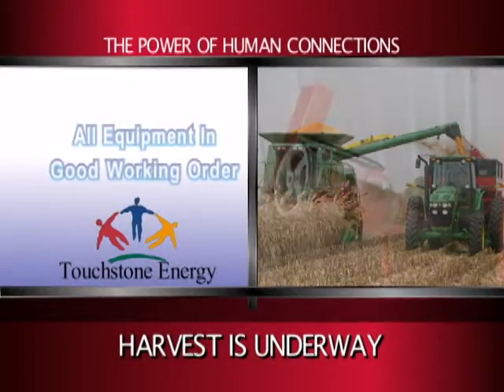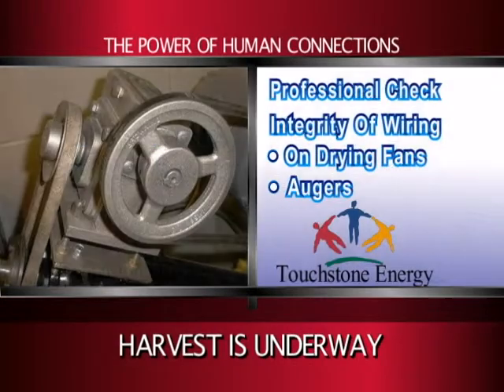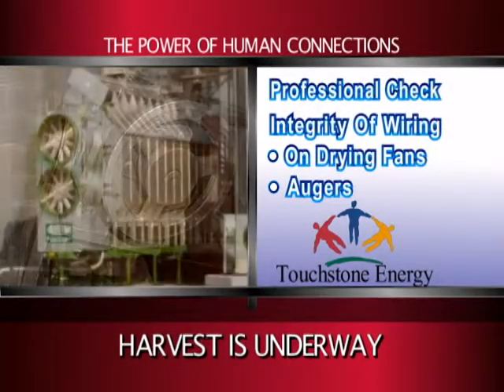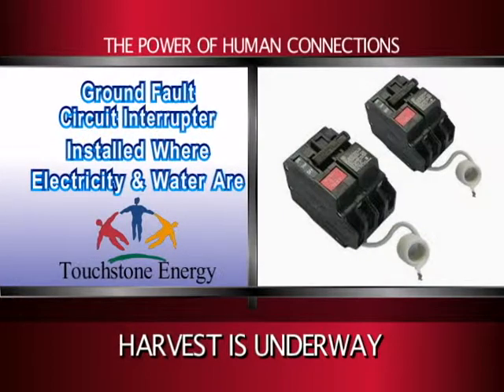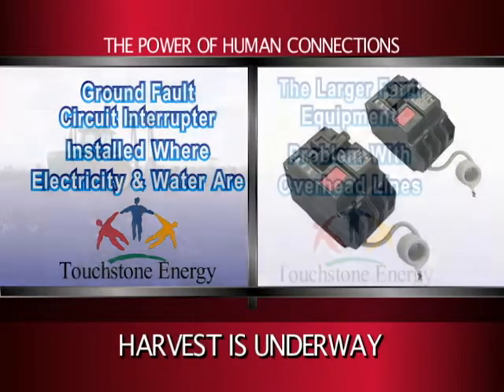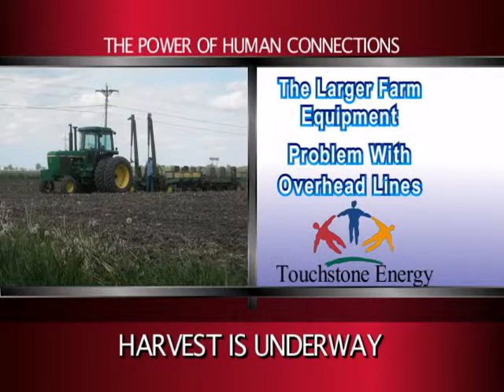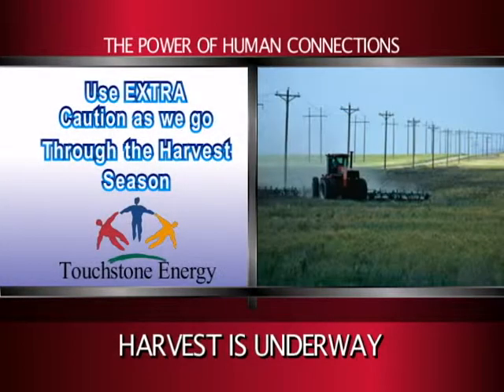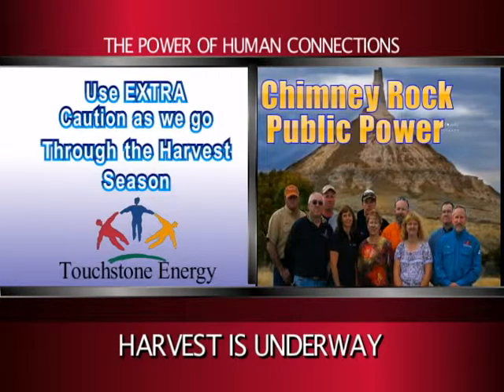Chimney Rock Public Power - Working Condition 2015